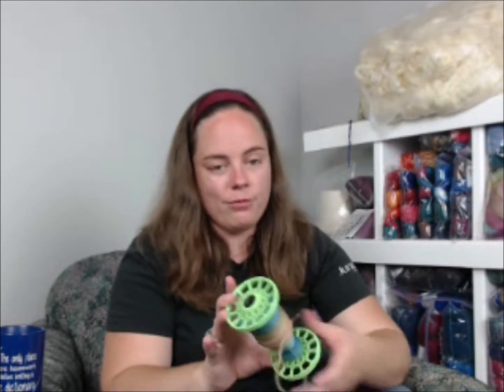The Deepbluerenegade Podcast: Episode 244 Fall is Far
A knitting and spinning video podcast featuring Molly and her adventures.